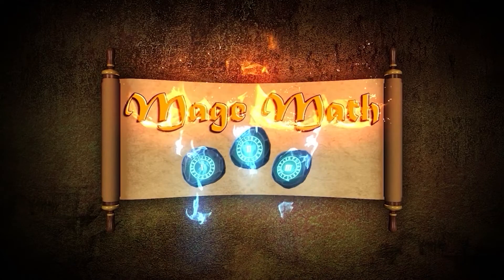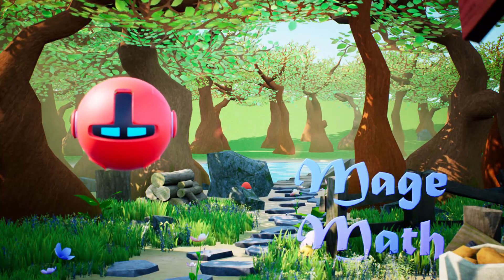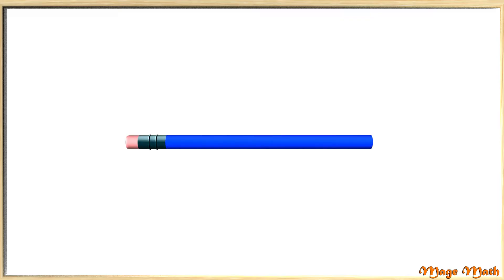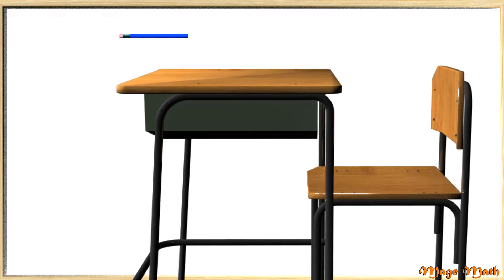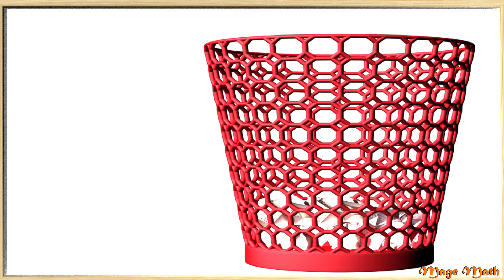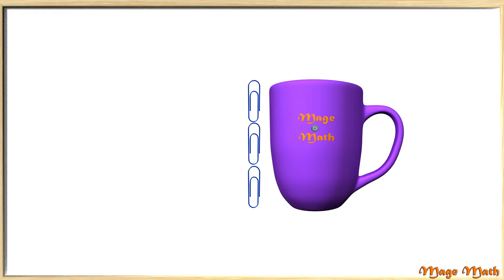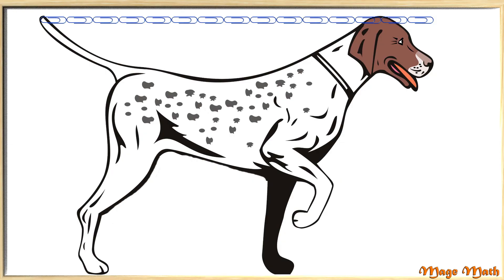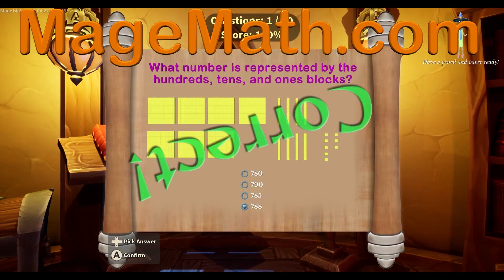Length of Objects - 1st Grade Mage Math Video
Come learn about measuring objects in 1st grade by using other objects. Kids will need to learn how to compare lengths of objects in 1st grade.

I hope your kids enjoy the video, and if you want to support me in making more free videos, please consider purchasing Mage Math. Thank you, and remember, your kids are amazing!